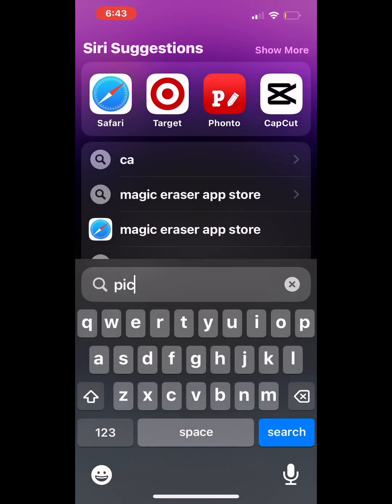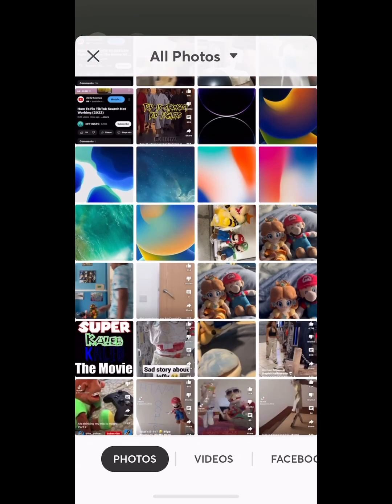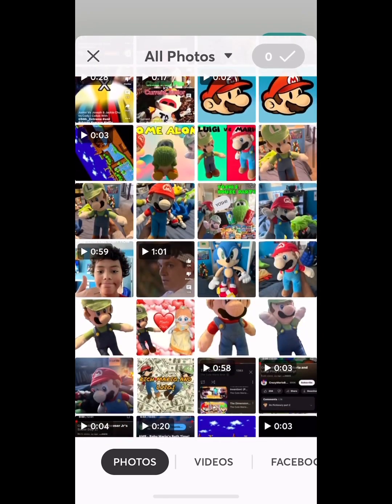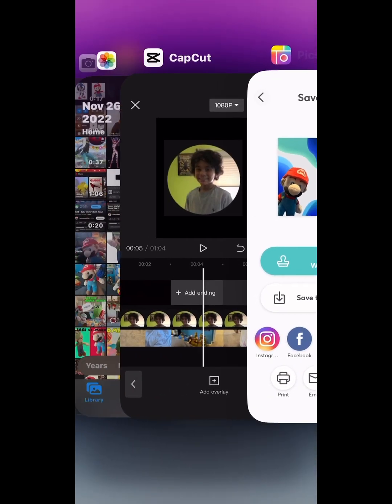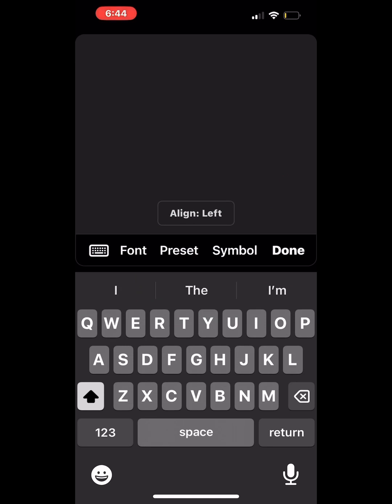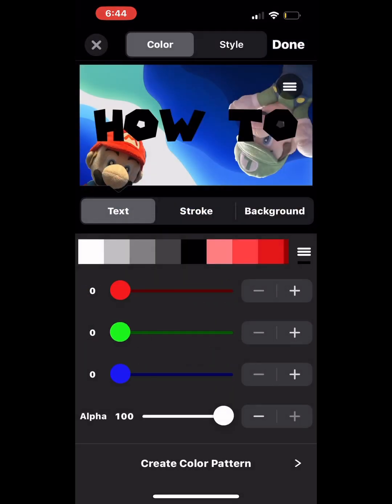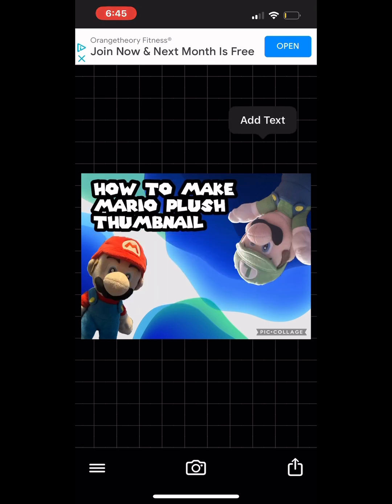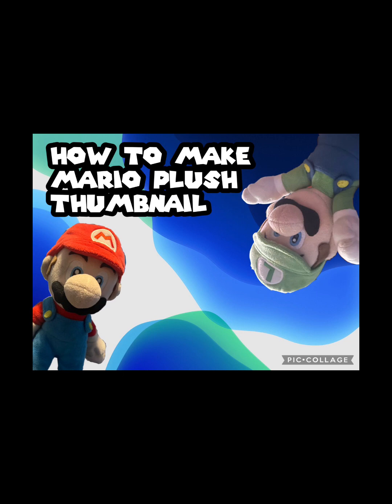How To Make Mario Plush Thumbnails